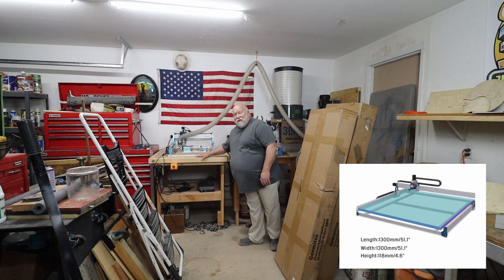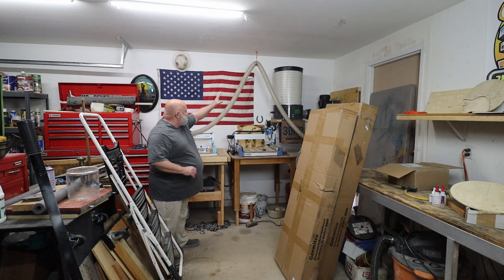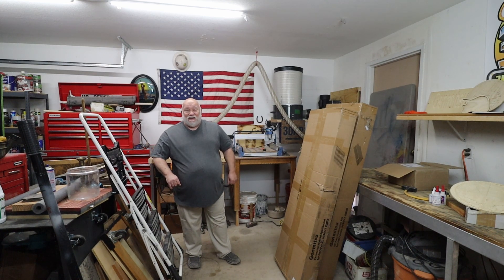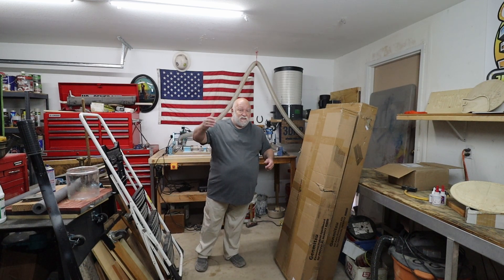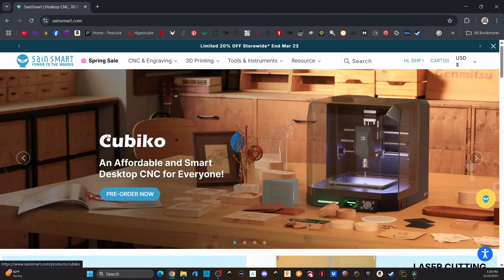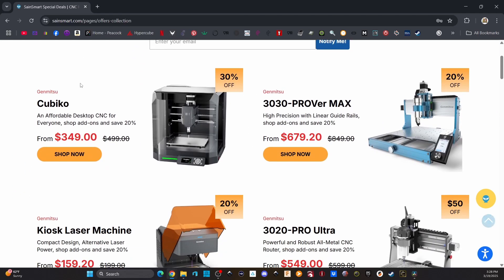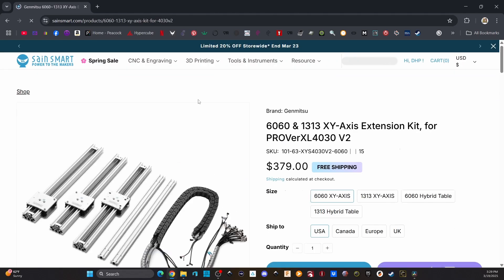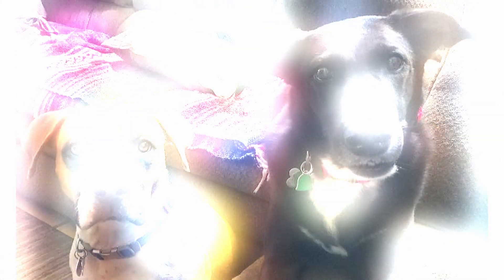This CNC Extension Kit Will BLOW Your Mind!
This is an intro video on what I'm starting in the shop. Genmitsu just sent me out there extension kit. I will be upgrading my ProVerXL 4030 V2 CNC from 400 mm x 300mm to 1313 mm x 1313mm.